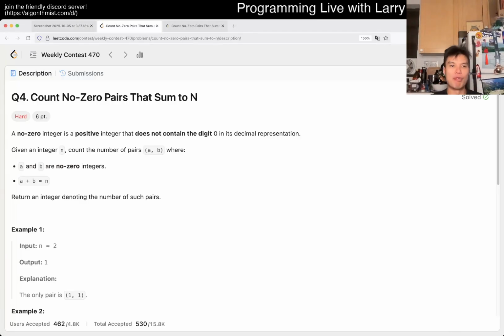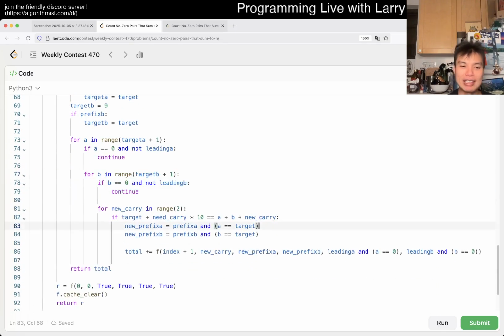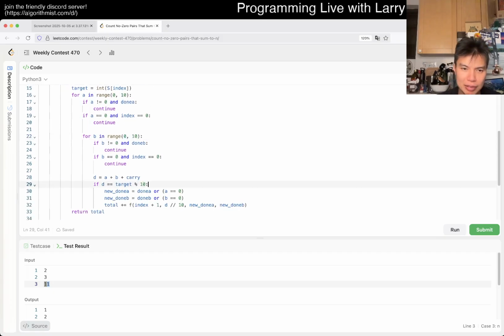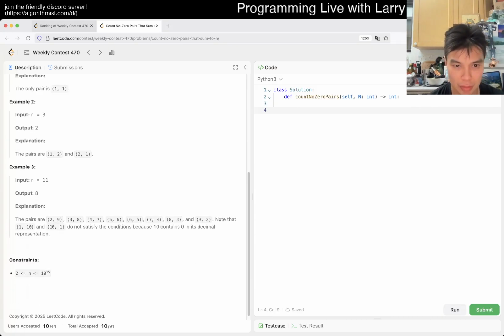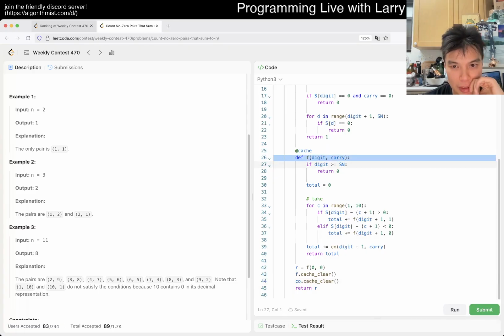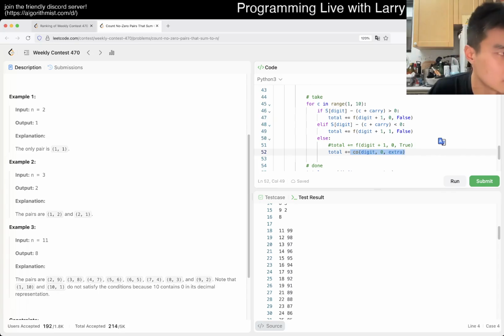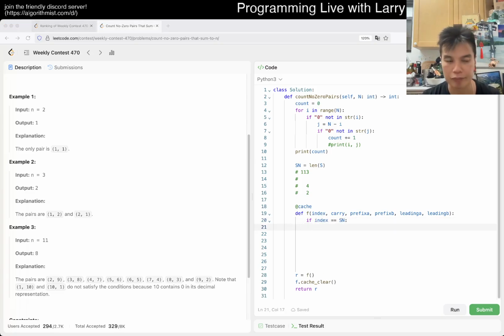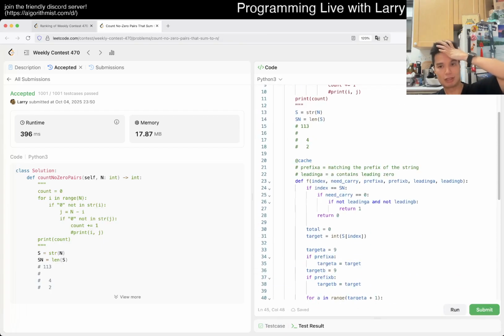3704. Count No-Zero Pairs That Sum to N (Leetcode Hard)